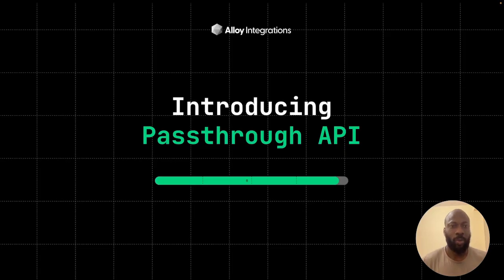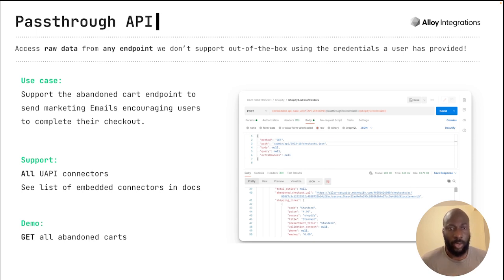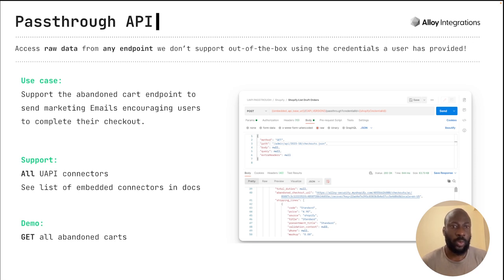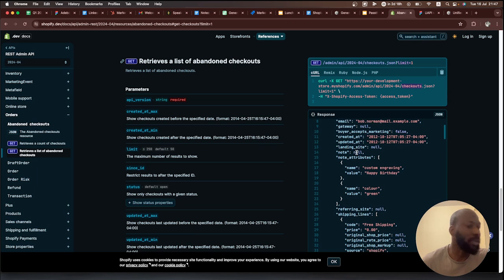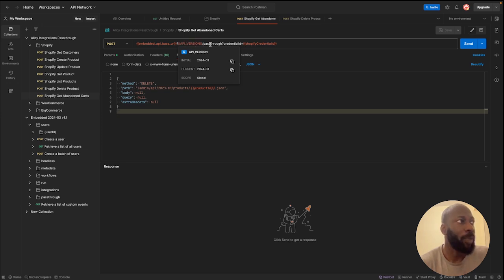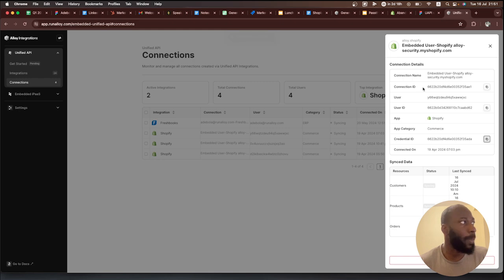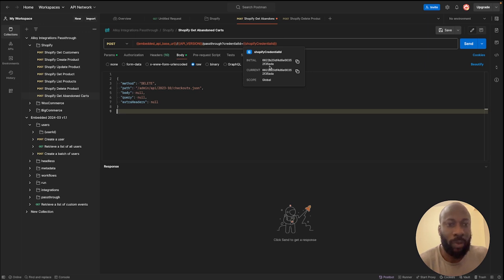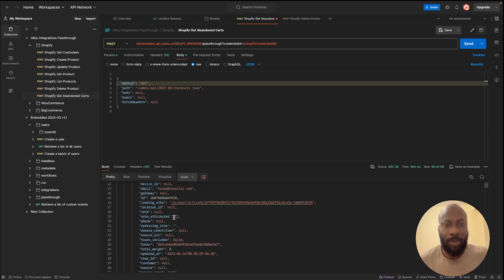How to Use Alloy Automation's Passthrough API to Support Any Third-party Integration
Passthrough APIs are designed to afford a Software Vendor flexibility when accessing endpoints not directly supported within any of Alloy's connectors. With Passthrough API, you can also access the raw data returned by the endpoints supported by Alloy.